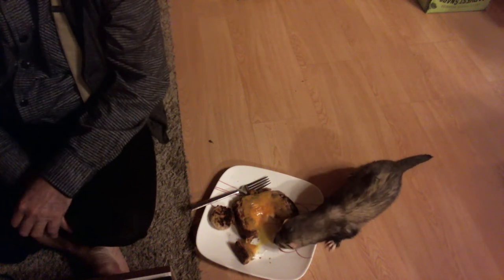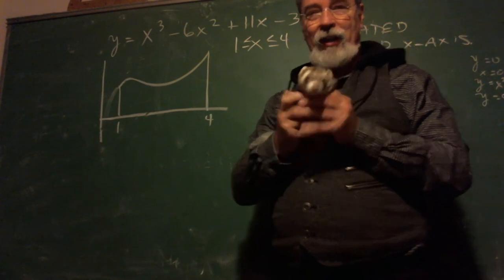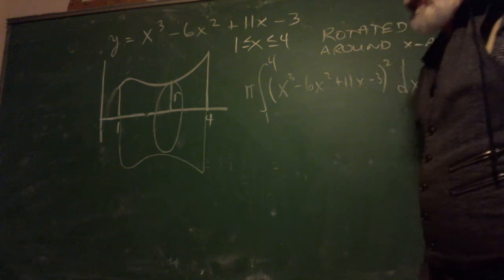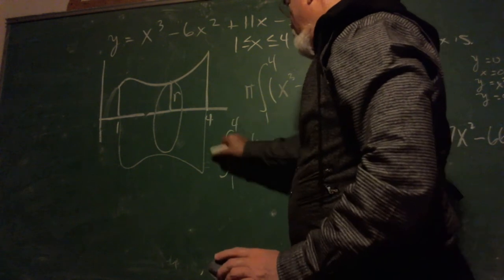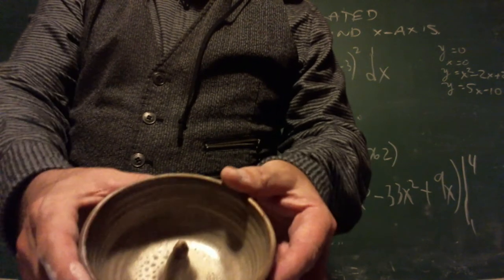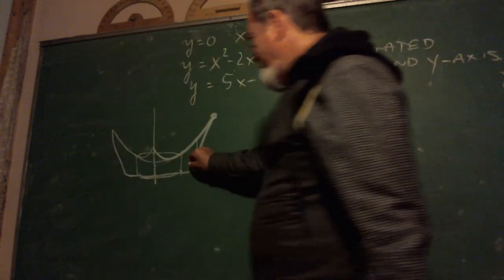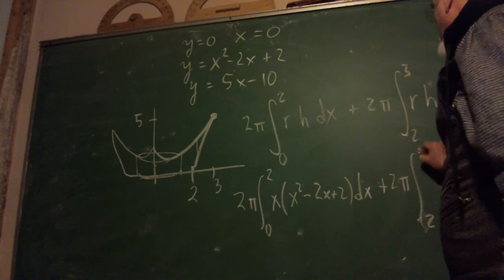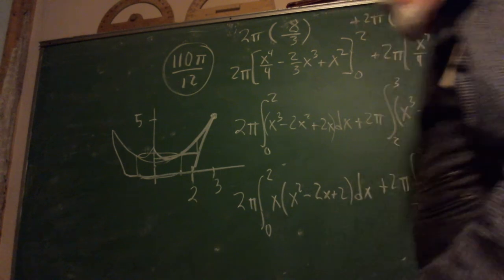121fa20nov13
Breakfast with Cocoa Bananas and two revolution solid problems. I chose objects I found in my house.

The last few minutes, the far right hand side of the board is not in the shot. You'll miss a few terms that you can figure out if you take notes. And the full line up appears above the cut-off bit.

We can all understand why there are no revolution solid movies: even a ferret cannot make the ideas exciting.